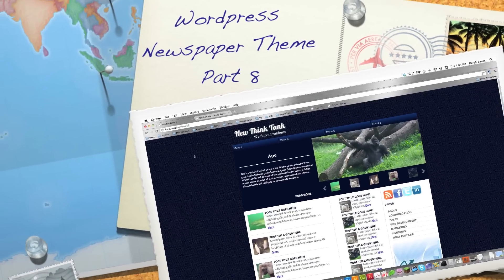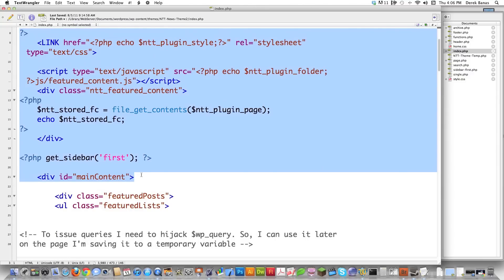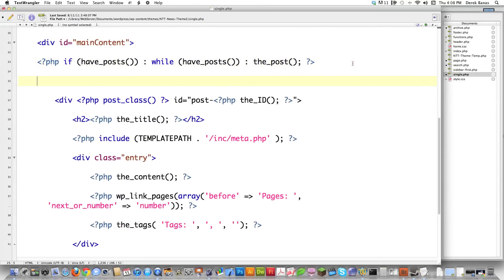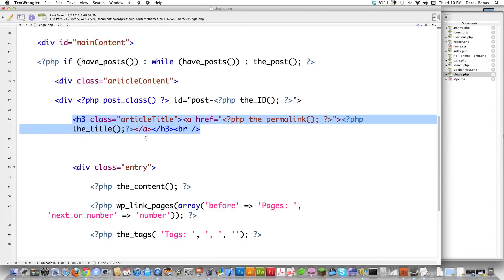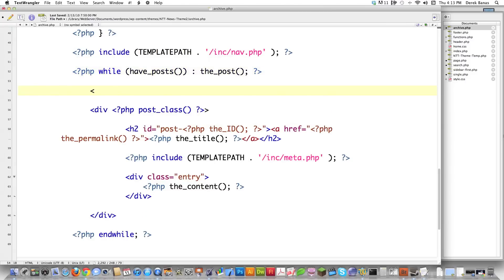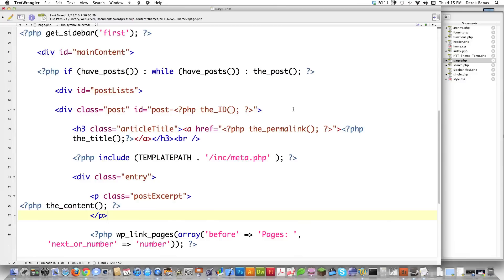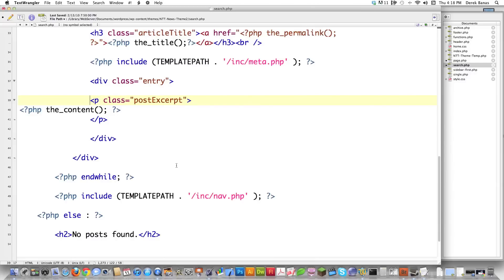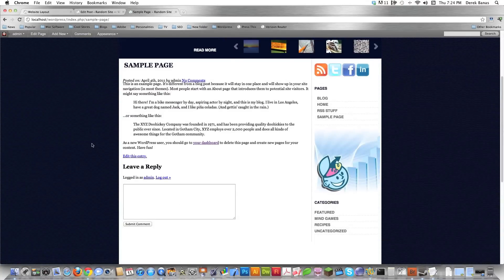Wordpress Newspaper Theme 8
In this part of my Wordpress News Theme Tutorial I will finish styling: archive.php, page.php, search.php and single.php.